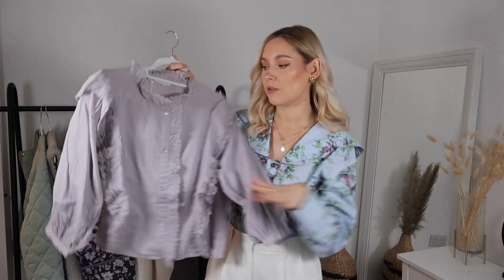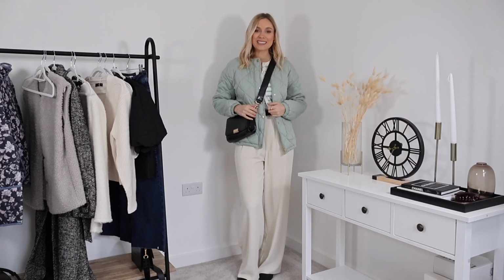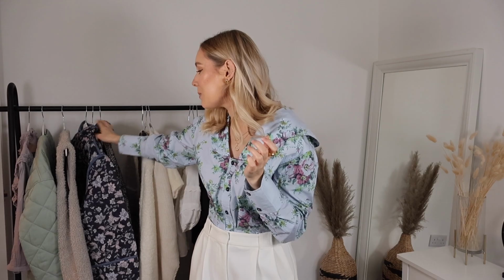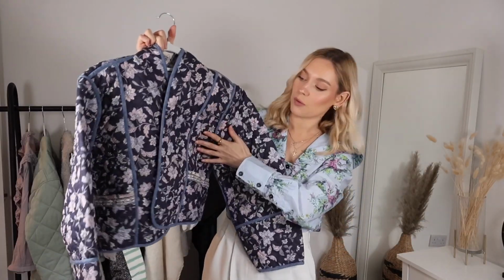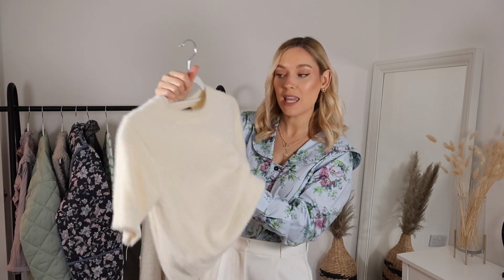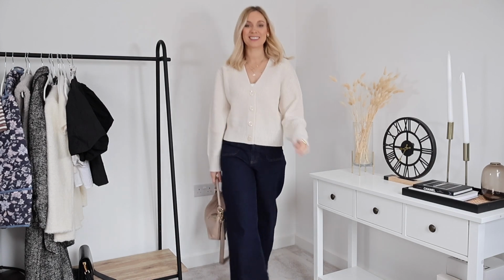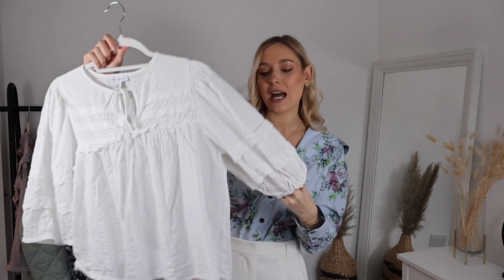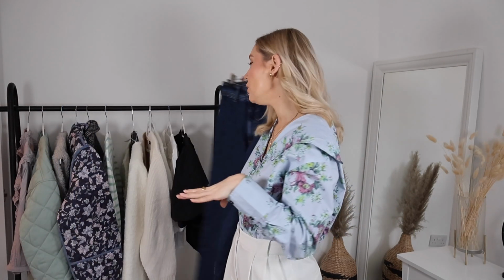4 WAYS TO MAKE YOUR CAPSULE WARDROBE LESS BORING! ADD INTEREST AND ELEVATE YOUR WARDROBE BASICS!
Make your capsule wardrobe less boring in 2024 with these easy tips and tricks! It's time to elevate our wardrobes and make style more fun this year. I hope you enjoy! Charlotte xx

ITEM LINKS* -

ESSENTIALS -

Clothes steamer I use
Camera I use
Ring light I use

For reference, I am 5'6 and a size 8/small. All clothing is a size 8/small unless I say otherwise.

You as a customer do not pay more because I have used an affiliate link, it does not affect you in any way other than a small percentage of the sale may go to the person who generated the link.